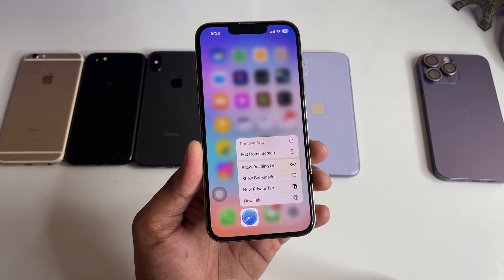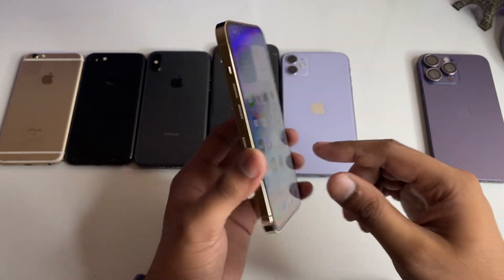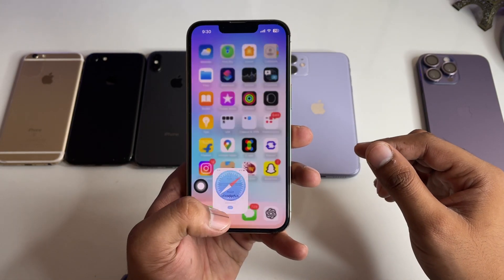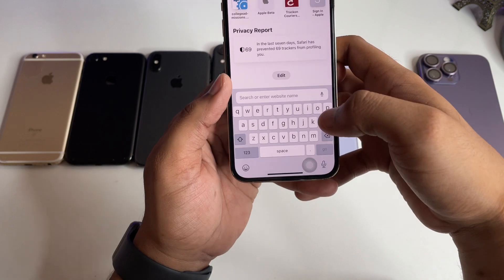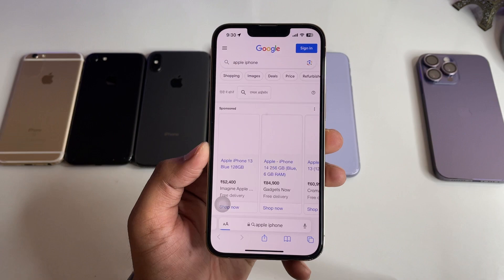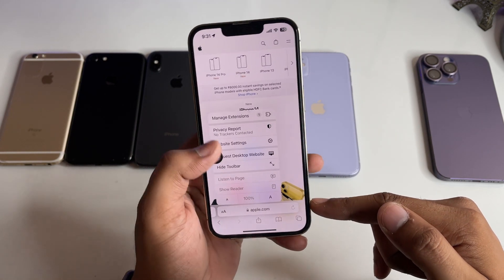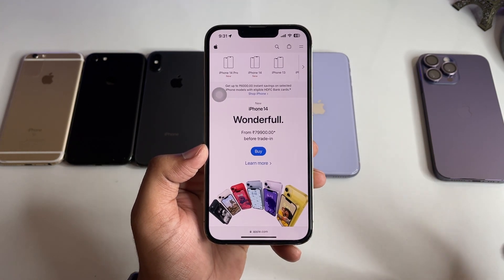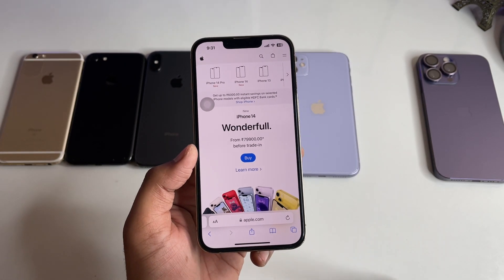Full Screen Mode in Safari Browser in any iPhone